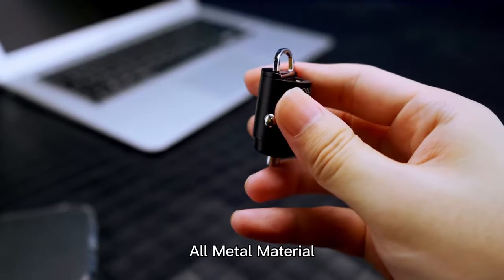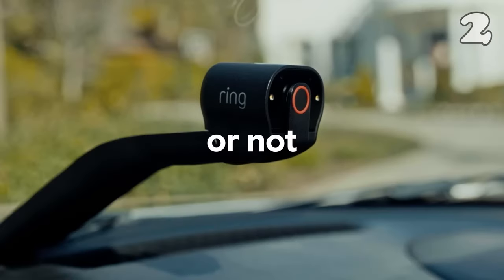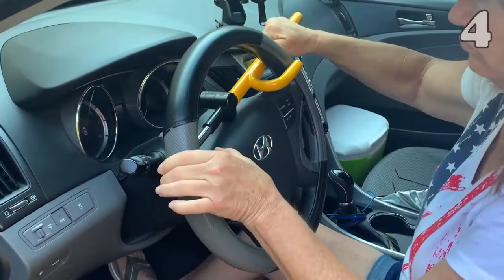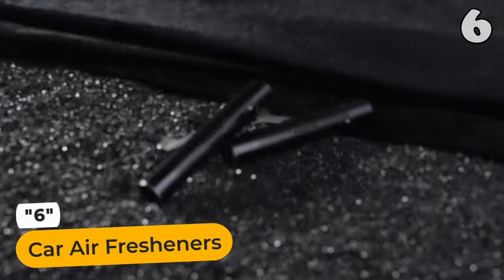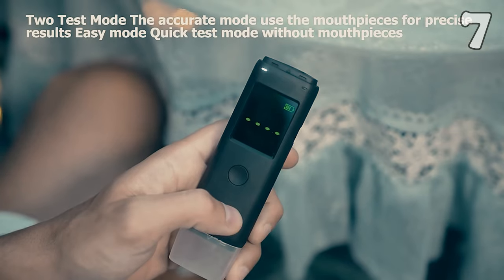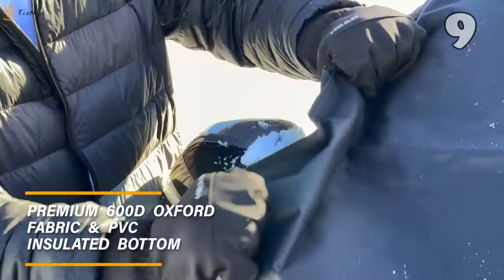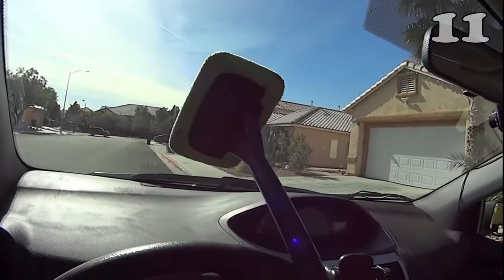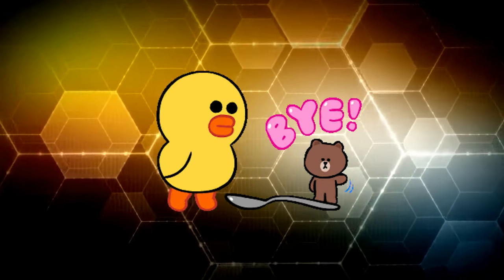MUST HAVE CAR GADGETS AND ACCESSORIES (2023) ON AMAZON AND ALIEXPRESS | AMAZING VEHICLE GADGETS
Check out the 12 most amazing car products from Amazon and AliExpress that you simply can't miss in this exciting video!

2) 0:58 Ring Car Cam

4) 2:15 Steering Wheel Lock

5) 2:52 90W USB-C Car Charger

6) 3:30 Car Air Fresheners

8) 4:46 Keychain Car Escape Tool

9) 5:25 Seasons Shield Car Cover

10) 6:01 Mini Vacuum Cleaner

11) 6:39 Car Window Сleaning Tool

0:00 Intro
0:20 Mirror Cleaner
0:58 Ring Car Cam
1:36 Rim Protection
2:15 Steering Wheel Lock
2:52 90W USB-C Car Charger
3:30 Car Air Fresheners
4:08 Breathalyzer
4:46 Keychain Car Escape Tool
5:25 Seasons Shield Car Cover
6:01 Mini Vacuum Cleaner
6:39 Car Window Сleaning Tool
7:16 Multi Retractable Charging